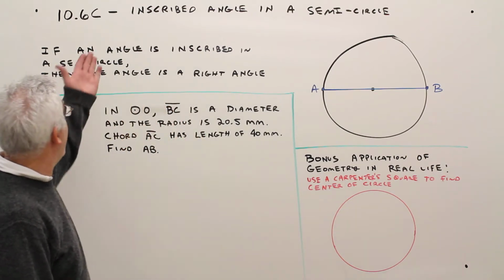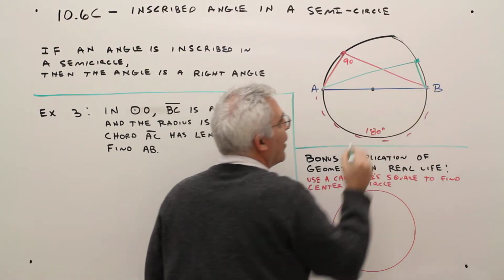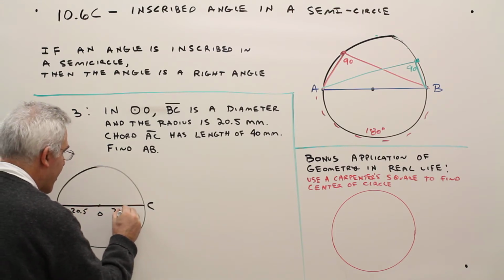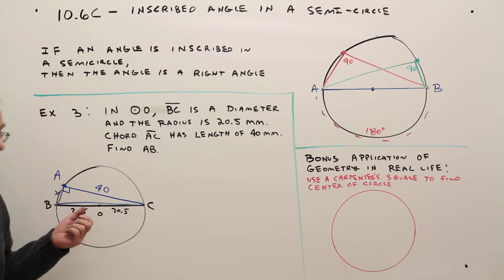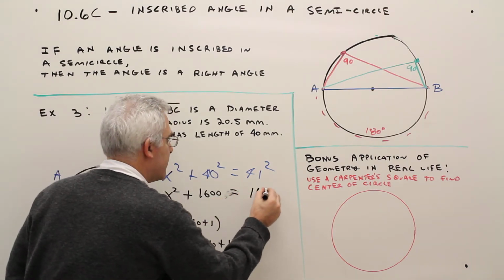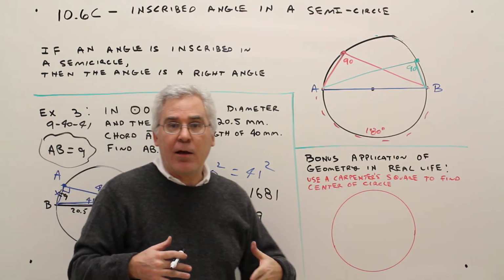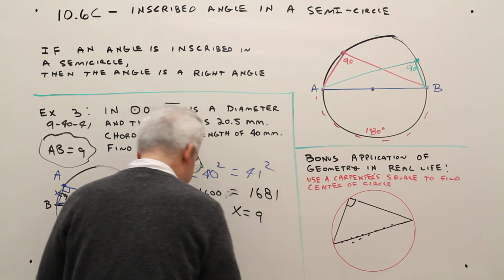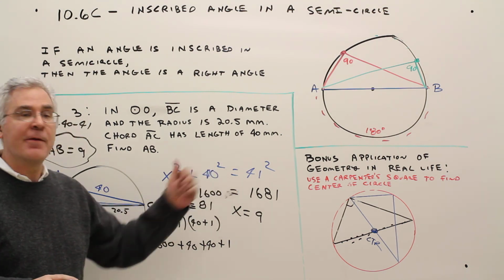10.6C--Inscribed Angle in a Semicircle